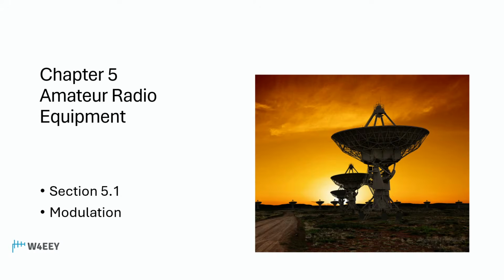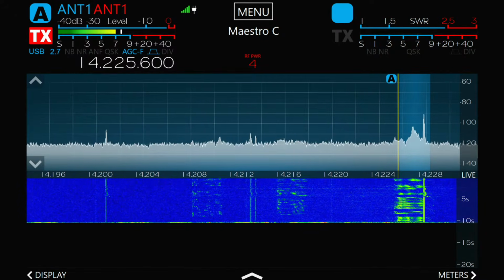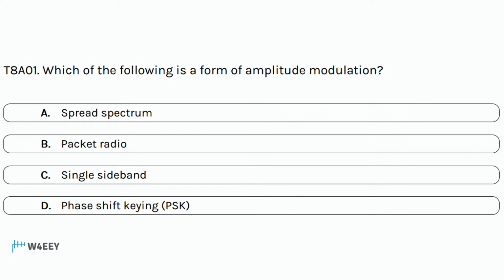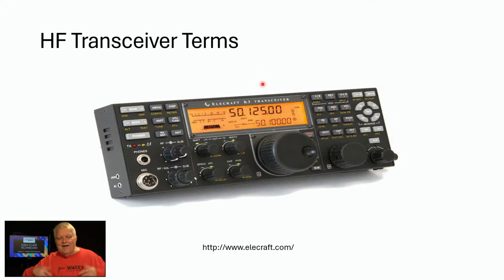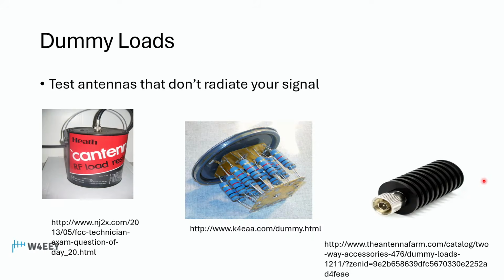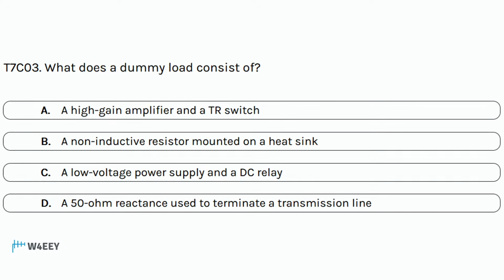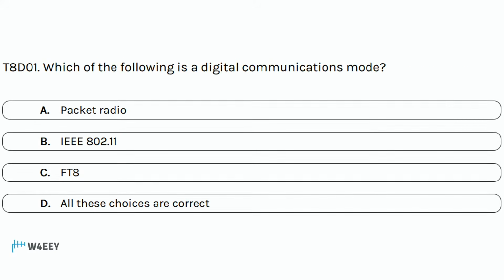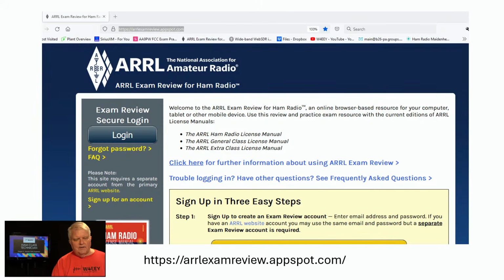OLD Technician Class Winter 2026 - 5th Edition - Chapter 05 - Amateur Radio Equipment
This is a Beginning Level Ham Radio Class.

This is the book that we use